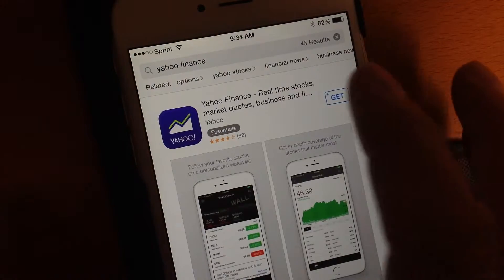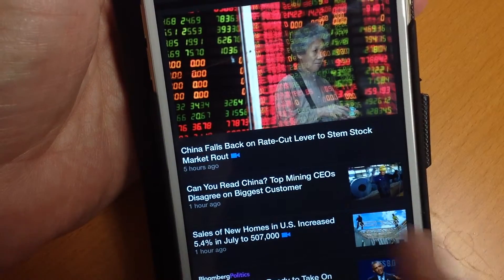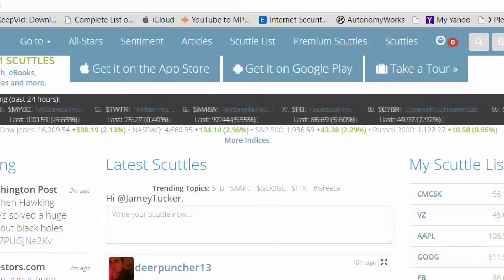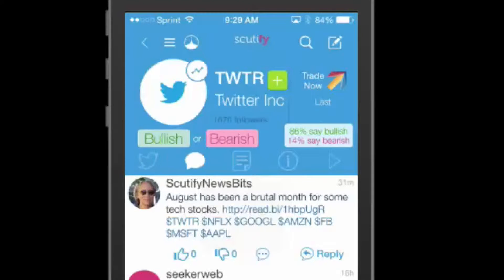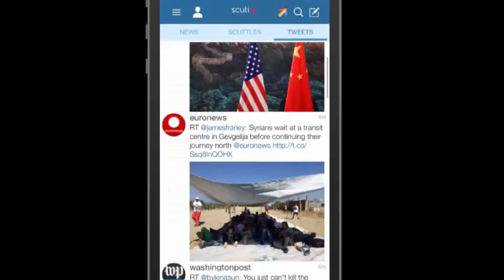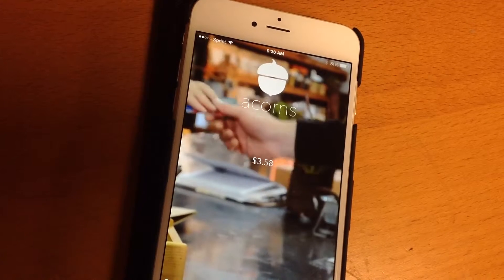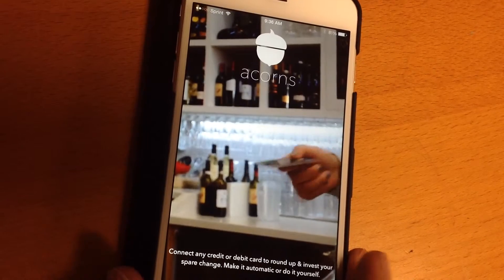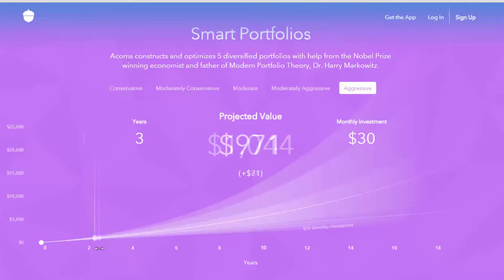stock market wkrn